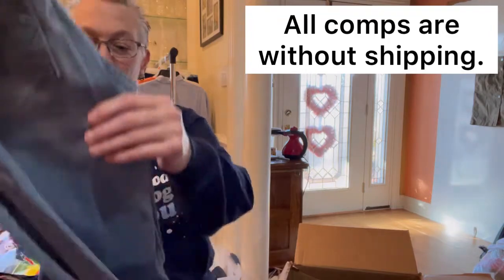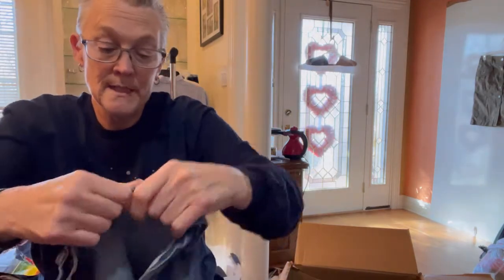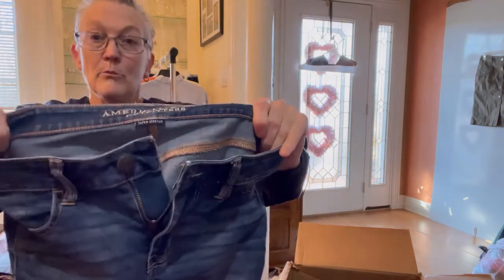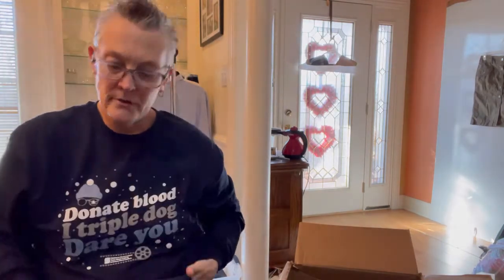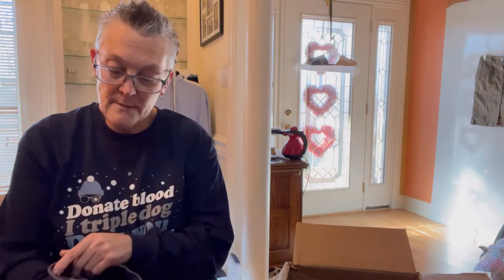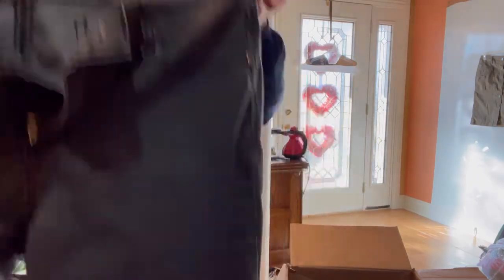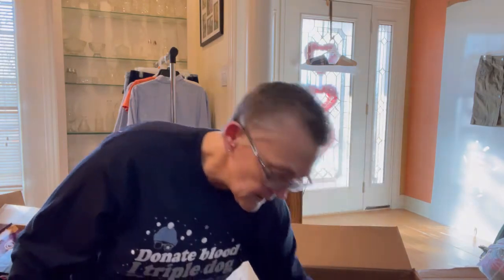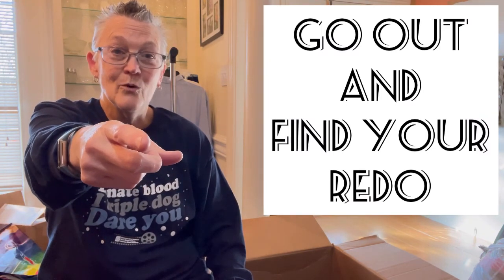Just How Much Puckering Can Be Found in a ThredUP Denim Box? Watch to See.